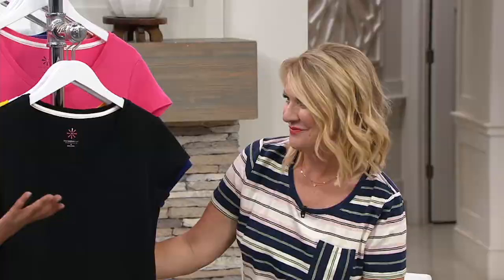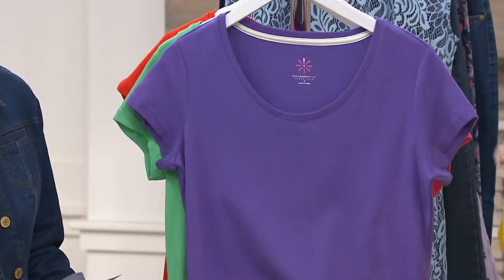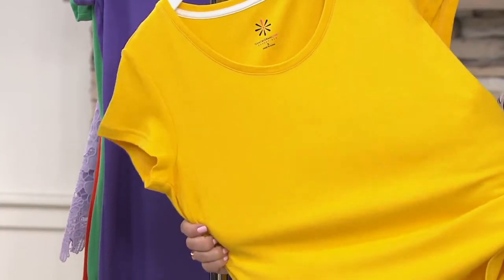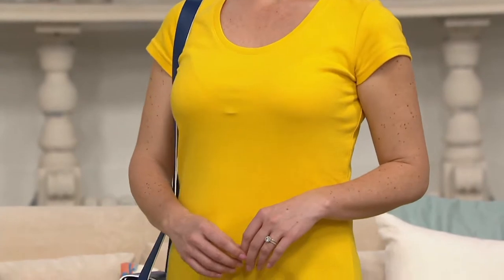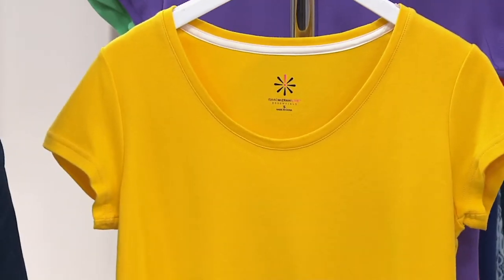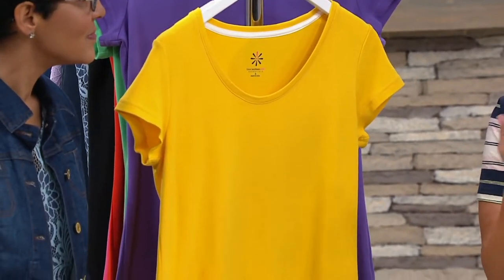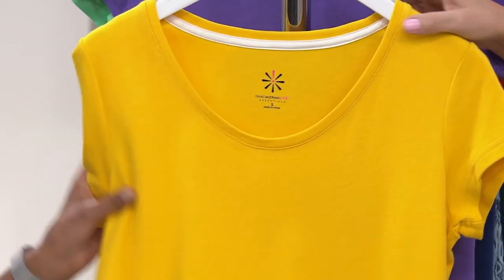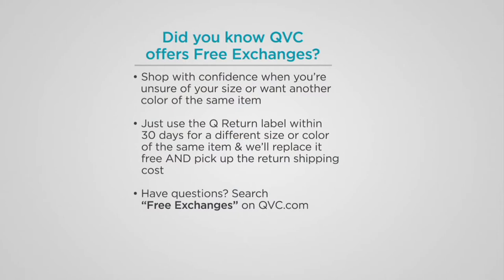Isaac Mizrahi Live! Essentials Shirt Tail Hem Tunic on QVC